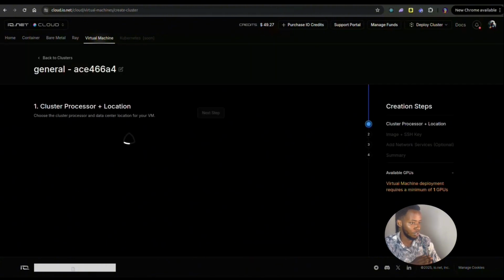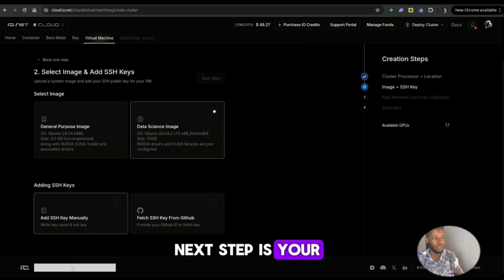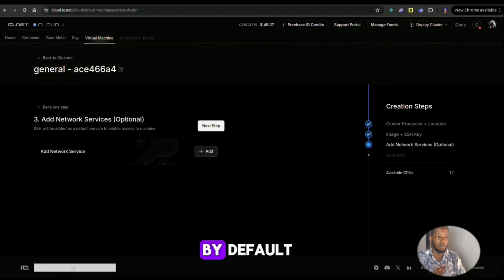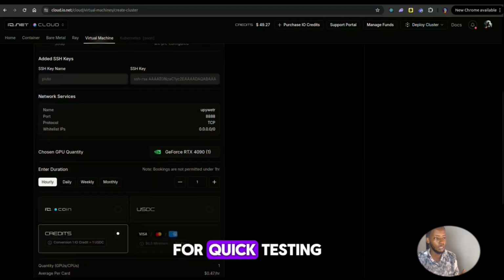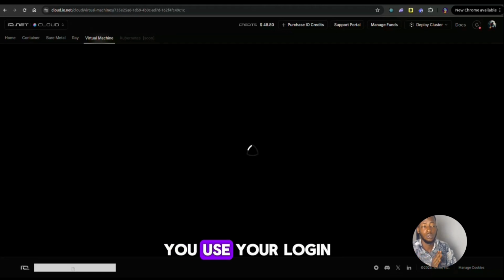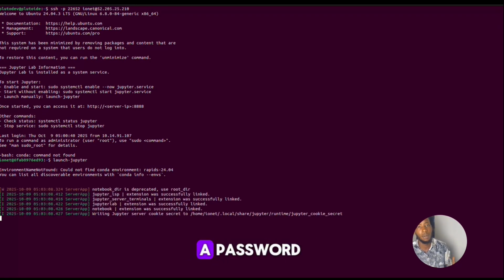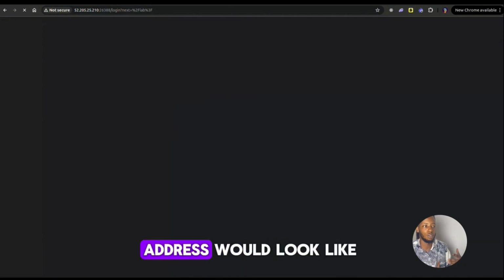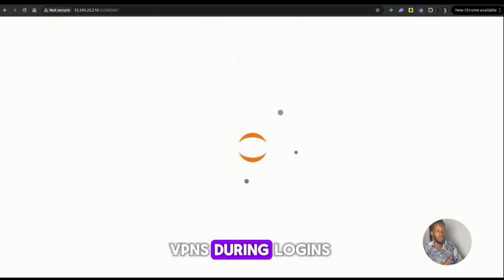6.2 Ionet Cloud Virtual Machine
Ionet's virtual machines are similar to general AWS ECS servers, etc., and are the most commonly used type of server rental method.

For large model applications, they come pre-installed with frameworks like PyTorch and CUDA, and can directly run most machine learning code.

The specific rental process is similar to AWS and other cloud platforms. Here we mainly explain some key points.